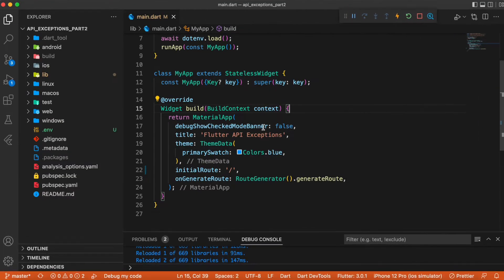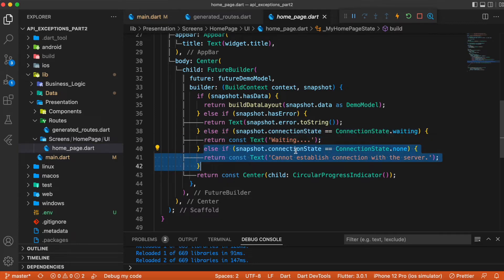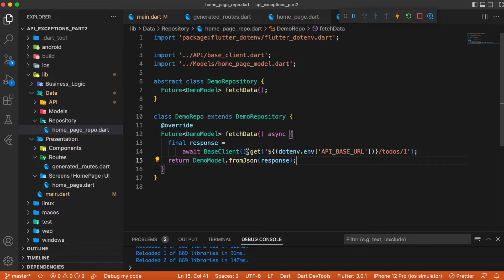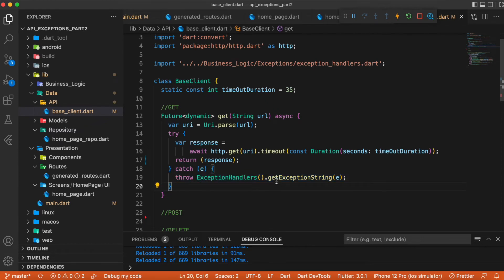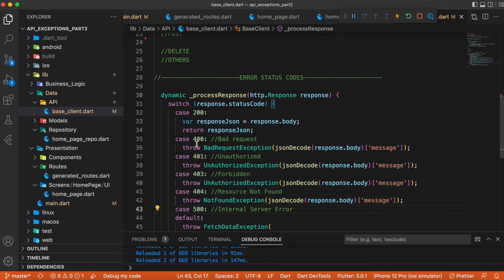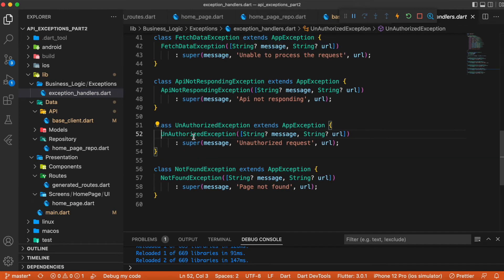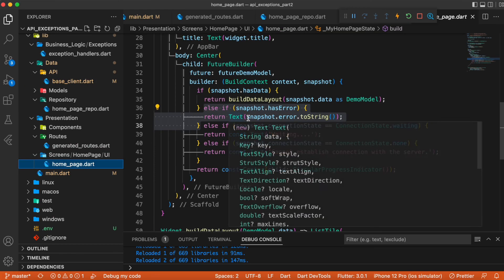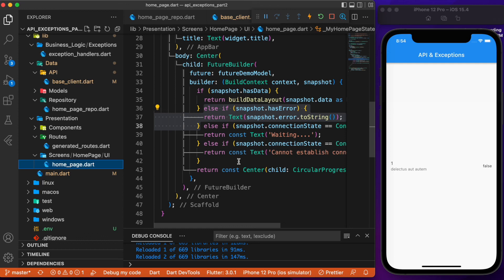Exception Handling with API calls in Flutter | Handling exceptions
Handling exceptions while making api calls in flutter.